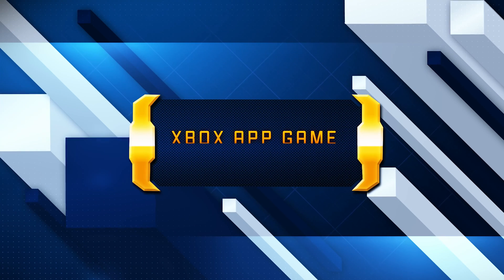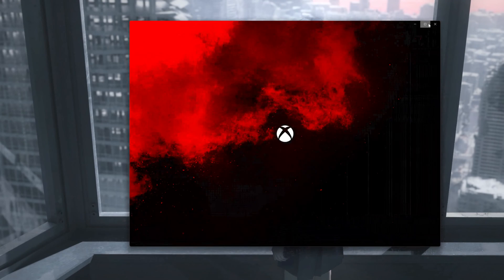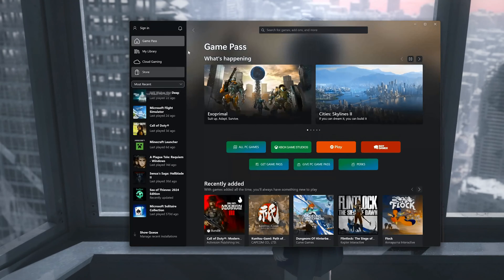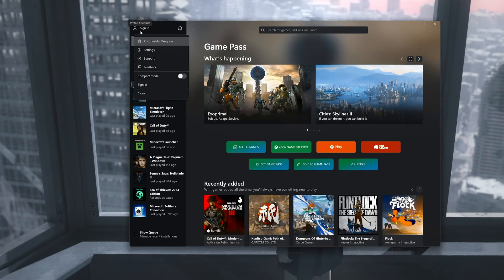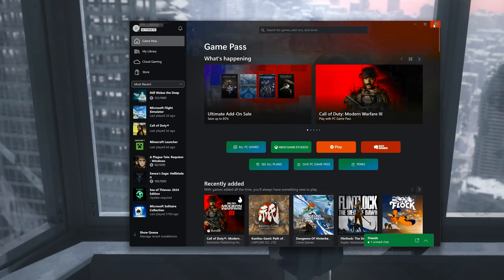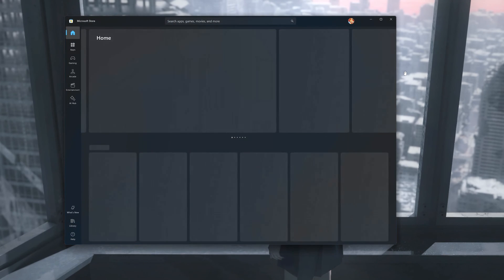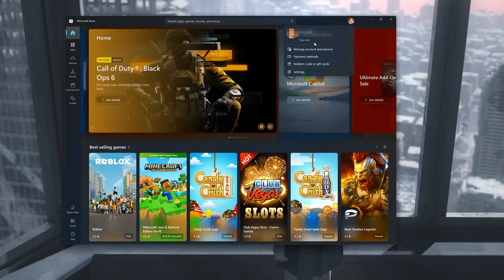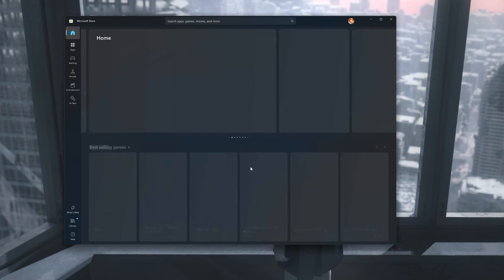Error Game Is Rated Above Restrictions Set On Account, Ask Adult To Sign In & Download Xbox App FIX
Encountering the "Game is Rated Above Restrictions Set on Account" error on the Xbox app in Windows 11 and Windows 10? This video will guide you through the steps to resolve this common issue, allowing you to access and play your games without restrictions. Whether the settings were mistakenly applied or you need to adjust them for another reason, this tutorial has got you covered.

Was this video helpful in resolving the game restriction error on your Xbox app?